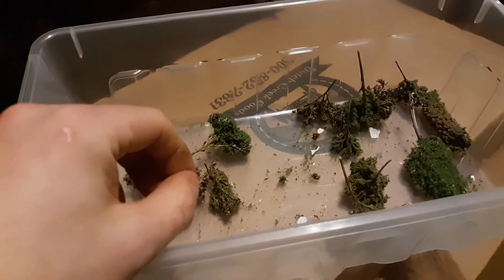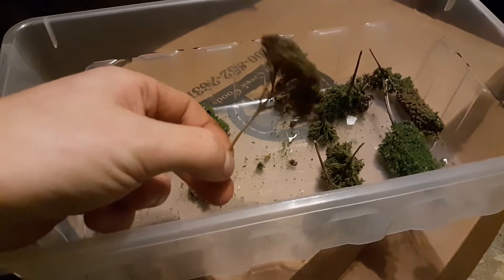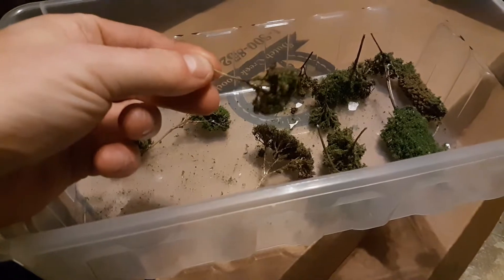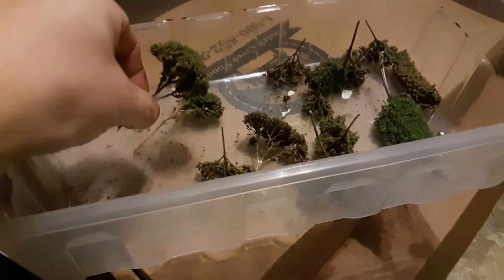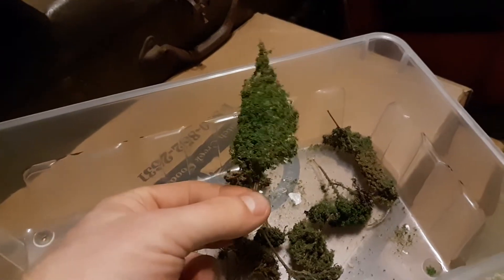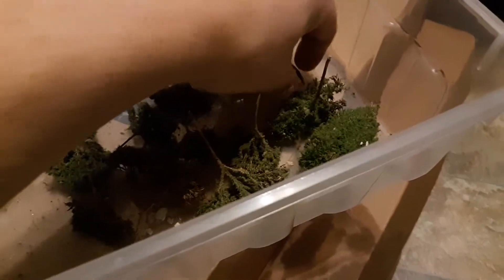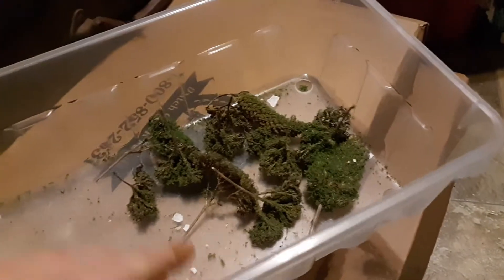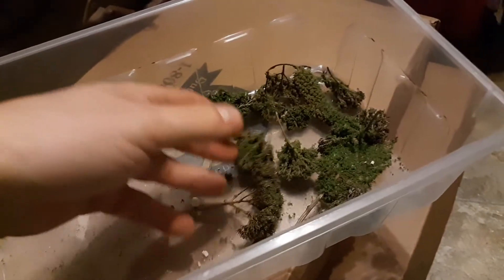HO scale trees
I've been making several trees almost every night when I get time to. these trees are for a customer he's paying me a dollar for three trees. So far I've made a total of 12 Trees It Up made about six more of them